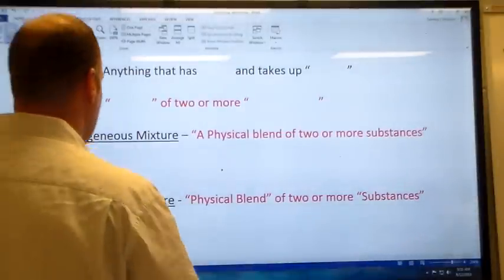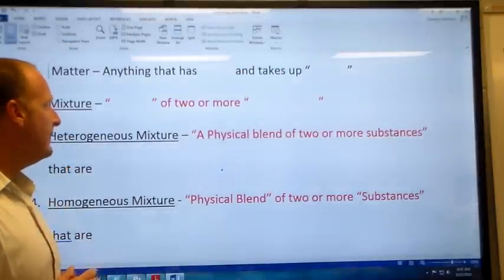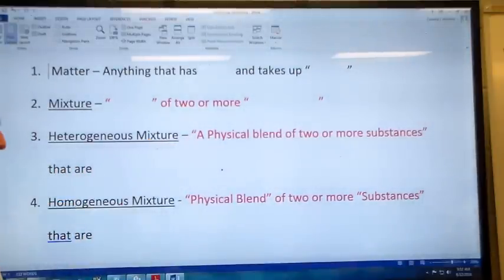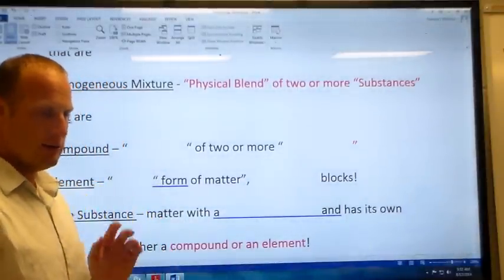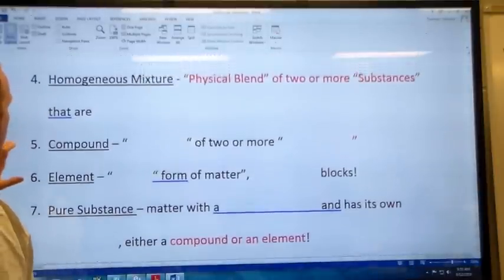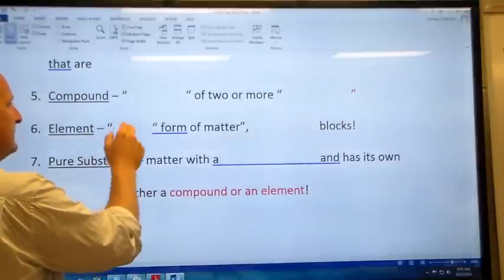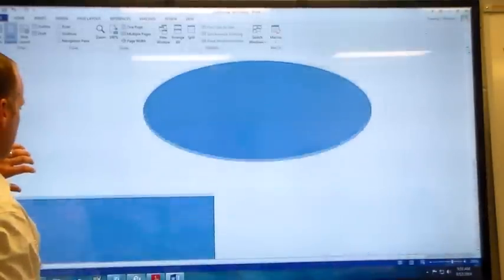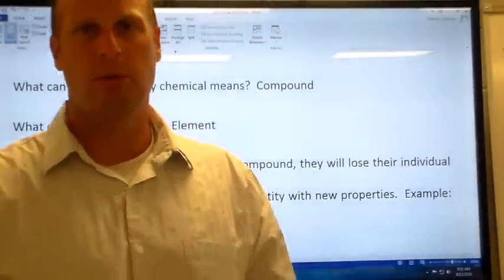matter definitions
Description